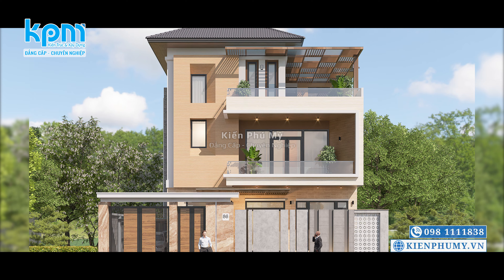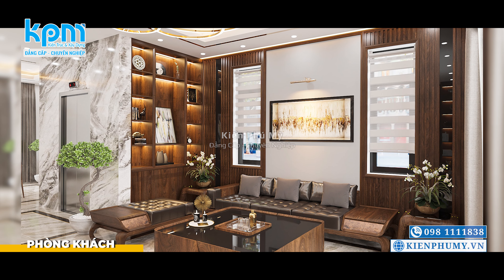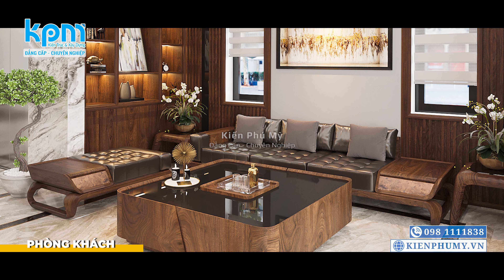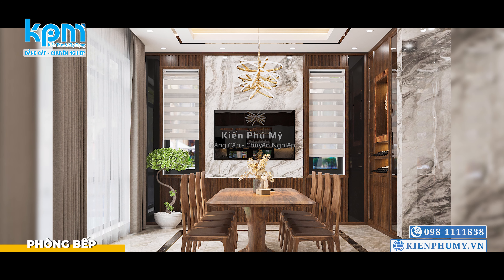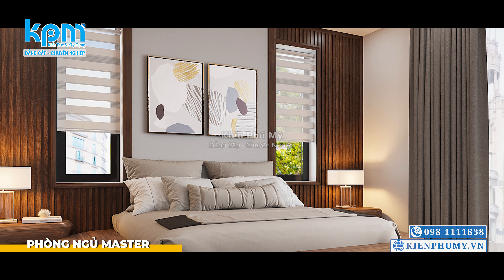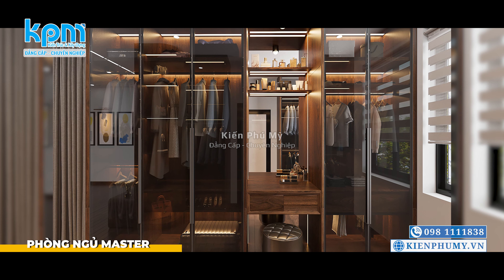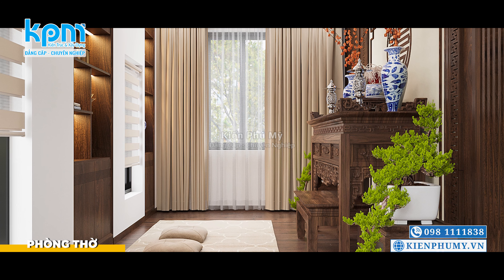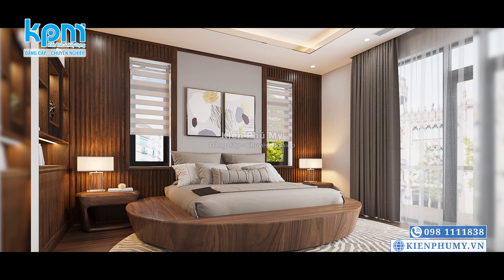QUÁ ĐẸP cho mẫu NỘI THẤT HIỆN ĐẠI nhà 3 tầng mái nhật 10x20m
Thông Tin Công Trình
Địa Chỉ : Hà Nội
Diện Tích Đất : 18m x 13,5m
Công Năng :
- Tầng 1 : Phòng Khách (31m2) , Phòng Bếp Ăn (40m2) , Phòng Ngủ (10,5m2) , WC Chung , Sân Gia Công Phía Sau.
- Tầng 2 : Phòng Ngủ Master (38,5m2) , Phòng Ngủ (18,5m2) , Phòng Ngủ (15m2) , WC Chung.
- Tầng 3 : Phòng Thờ (16m2) , Phòng Ngủ (15m2) , WC Chung , Sân Chơi , Sân Phơi.
➡️Tư vấn, khảo sát miễn phí tận công trình.
➡️Khảo sát thiết kế chính xác, chuyên nghiệp: Flycam, La bàn,...
➡️Báo giá, dự toán xây dựng chính xác, không phát sinh.
➡️Tư vấn, giải đáp mọi vấn đề trong suốt quá trình thi công.
✅Kiến Phú Mỹ cam kết hoàn trả 100% số tiền tạm ứng nếu Quý Khách không hài lòng về Chúng tôi!
✅Hãy gọi ngay số Hotline: 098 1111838 để nghe tư vấn và giải đáp tất cả các thắc mắc của Quý vị trước khi tiến hành thiết kế, xây dựng Ngôi nhà của mình!
CÔNG TY CP KIẾN TRÚC VÀ XÂY DỰNG KIẾN PHÚ MỸ
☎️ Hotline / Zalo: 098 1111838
😀Cảm ơn Quý vị và Các bạn đã xem Video😀!
❗ *Bản quyền thuộc về "CÔNG TY CỔ PHẦN KIẾN TRÚC VÀ XÂY DỰNG KIẾN PHÚ MỸ"